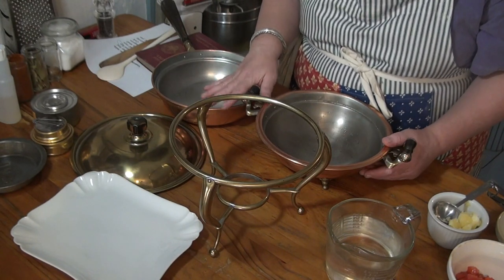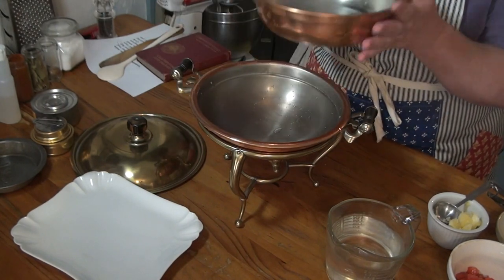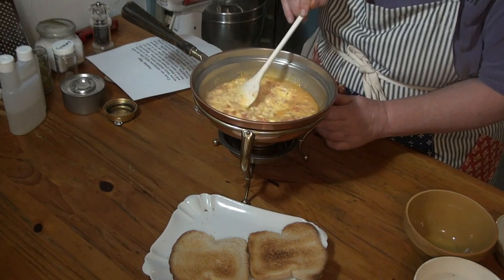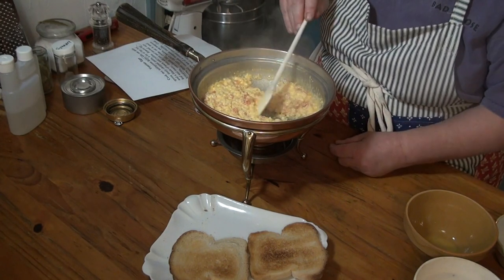Brunch with 1899 Sternau Chafing Dish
I FINALLY got my hands on an 1899 Sternau Chafing Dish and decided to try out a recipe from Chafing Dish Possibilities 1905.

I actually do light fire to a piece of toast in this video.  But a vintage alcohol burner is coming next week.  So I will be doing more of these videos.

For more content visit Foolishkitchen.com